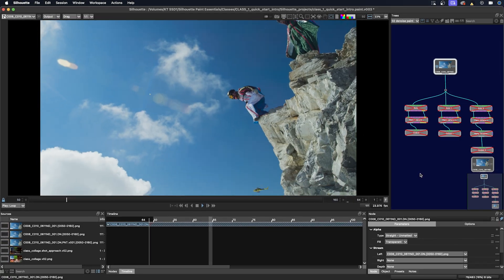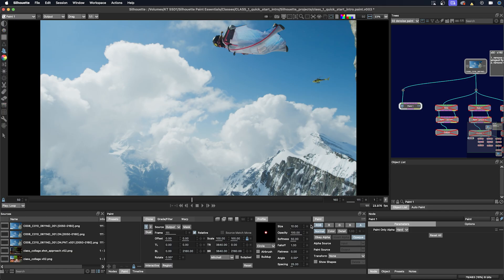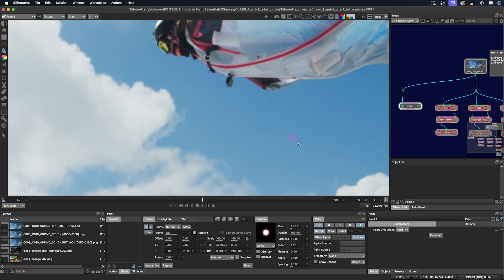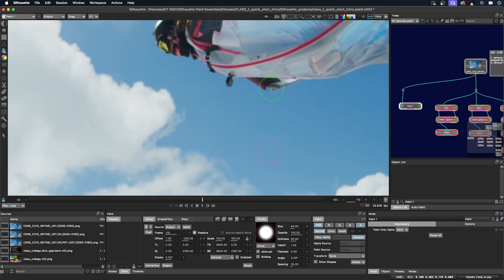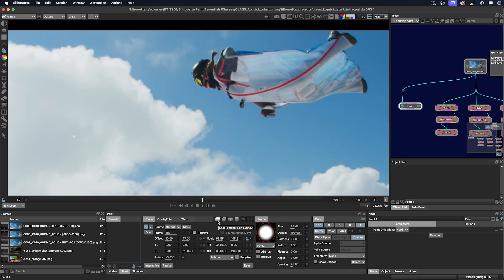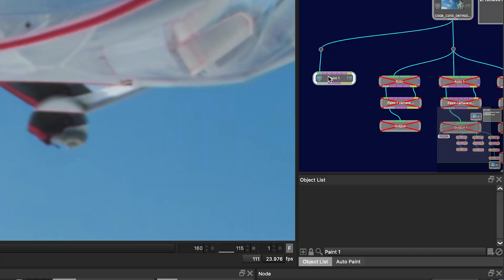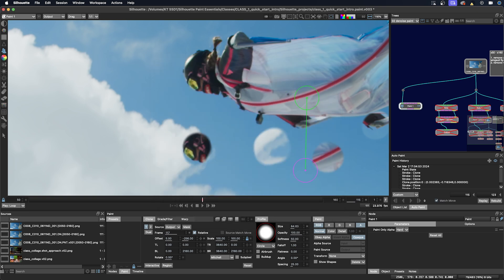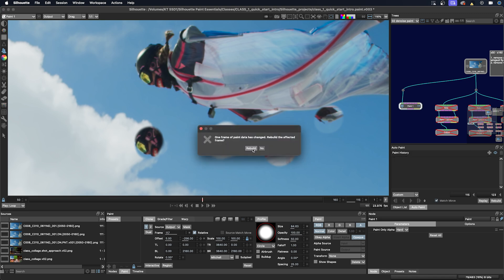03a Paint outs using the Clone Tool [Silhouette Essentials - Paint]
This tutorial dives deep into the Clone tool, a fundamental technique for paint and retouching in Silhouette.
 Learn how to effectively set and manipulate clone sources, utilizing various methods including hotkeys and interactive controls. Discover advanced tips for optimizing your workflow, including brush settings and preferences. This class builds upon previous lessons on paint tasks, denoising, and brush fundamentals, providing a comprehensive understanding of the clone tool.

This is the free version of Silhouette Essentials - Paint with Katie Morris, digital VFX artist and trainer.
Get the full training course for download, including projects and media. for the Premium series.

Chapter List
00:30 Reviewing the Shot Approach
02:04 Removing the camera
02:52 Introduction to the Clone Tool
07:19 Aligning using Onion Skin
08:39 Quick look at Paint Preferences